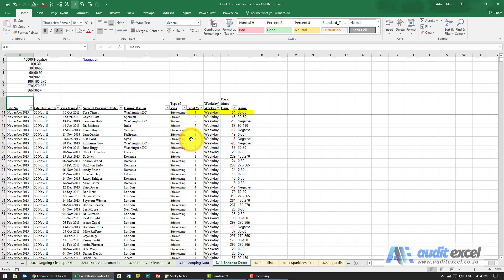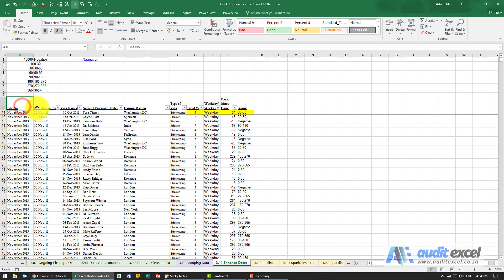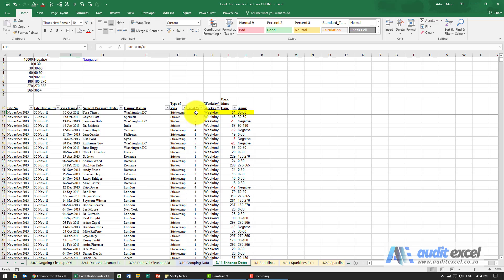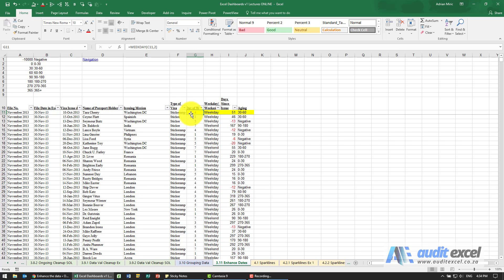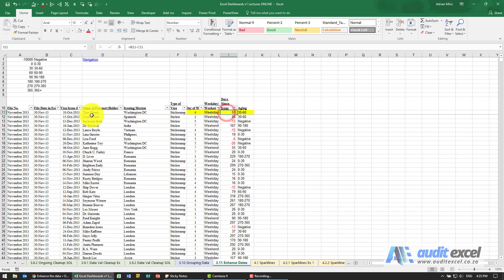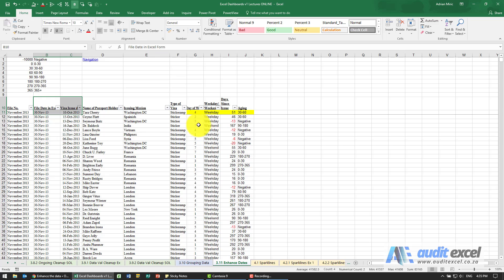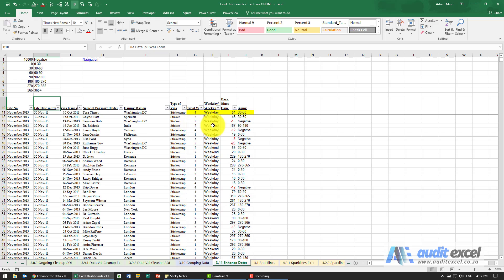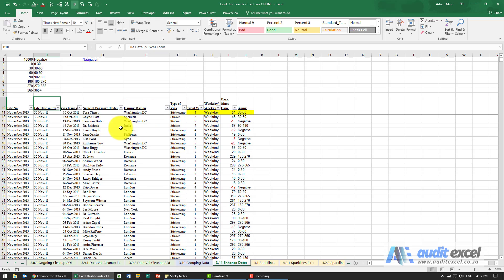Data enrichment in Excel- quick guide on getting more out of your data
00:00 Extract more info out of your data WITHOUT getting more data
00:18 Date columns can be turned into Day of Week, Weekend, number of days with no extra data
00:55 Create grouping bands for columns with unique numbers
01:10 Consider each column individually

Before you dash off to find new data to join to your databases, consider how you can enrich your data with just the columns you have. By analyzing each column you will find that additional information can be obtained from within your data set. So if you have a date column, you can turn it into day of week, weekend vs weekday and other useful columns which will enhance your data and make your dashboards more meaningful.